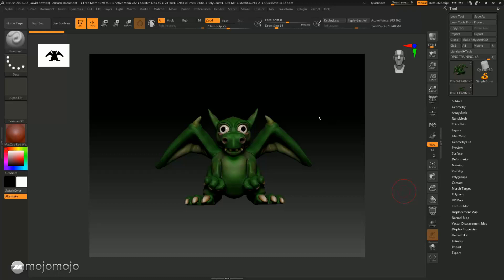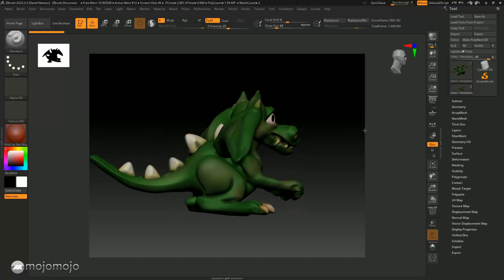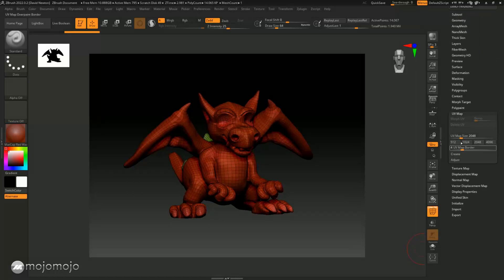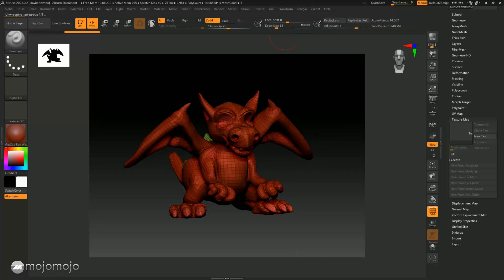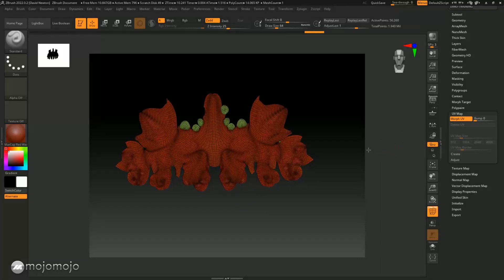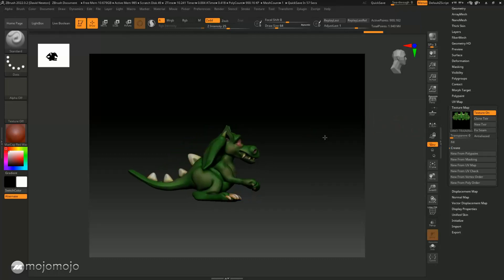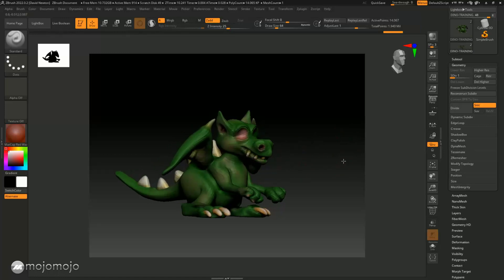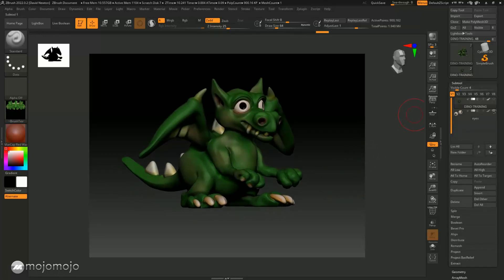🚀FREE ZBrush 2022 - Workshop 18 - UV Mapping and what is it?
😍 WORKSHOP 18 😍
Welcome to this "FREE ZBrush 2022 - Workshop 18 - UV Mapping and what is it?"

😍 WORKSHOP DESCRIPTION 😍
✔️ We can create what is called a UV Map of our model easily inside ZBrush why? to be able to save textures out of ZBrush and do a lot of other things.
Imaging a roll of paper and you draw all over it, then if you rolled it flat that would be the same as what UV Mapping does.